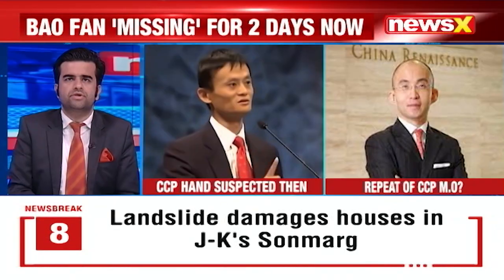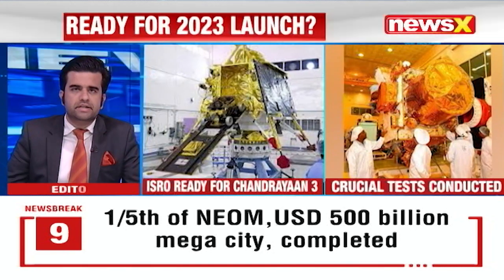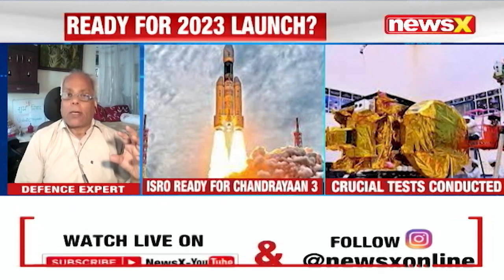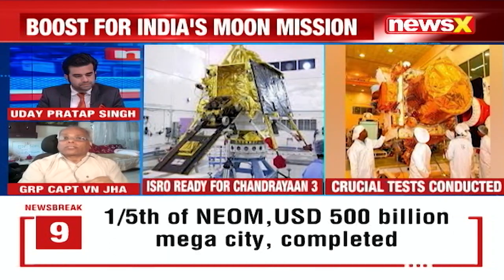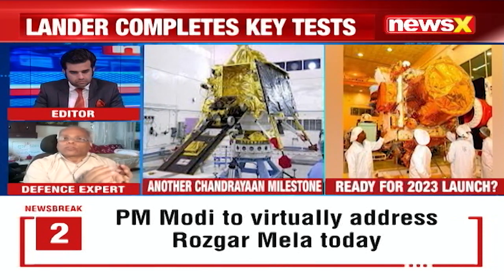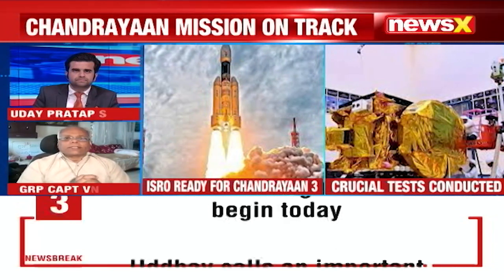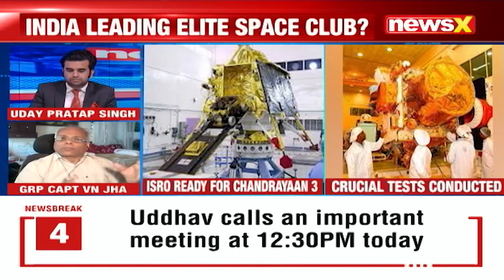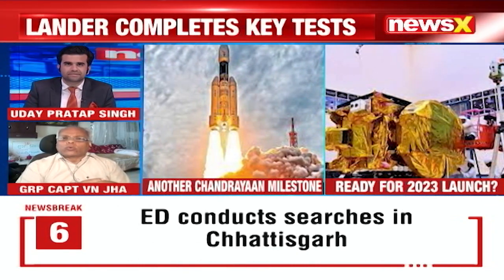Chandrayaan-3 Successfully Completes Crucial Tests | ISRO Ready For Another Feat | NewsX